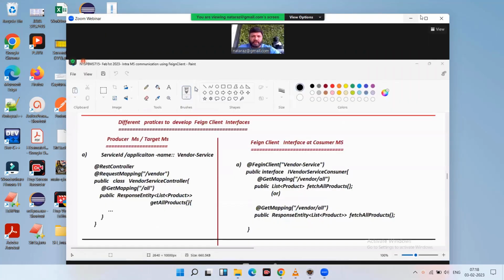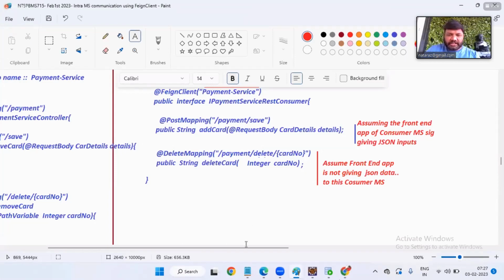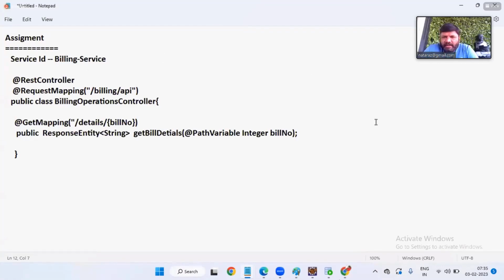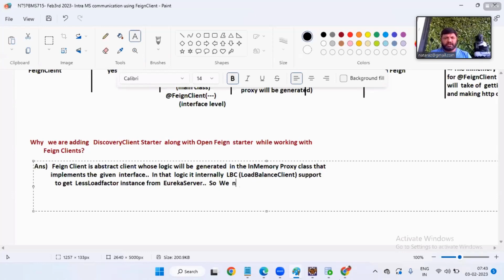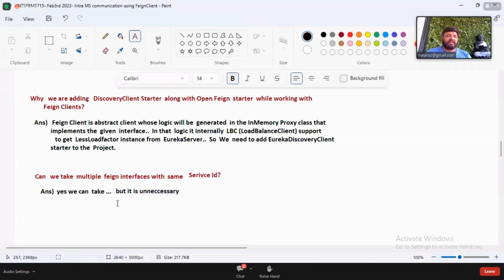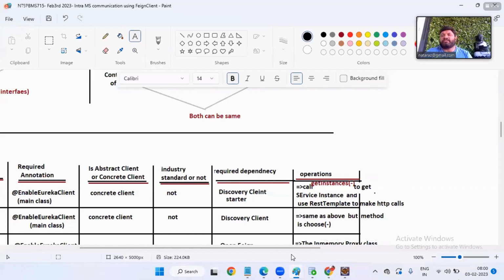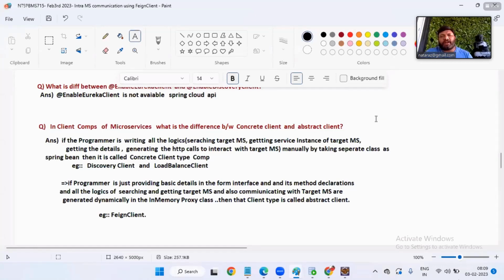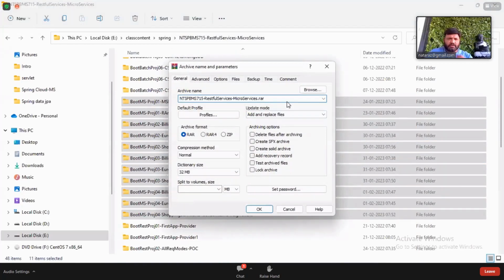12 Microservices 03 02 23